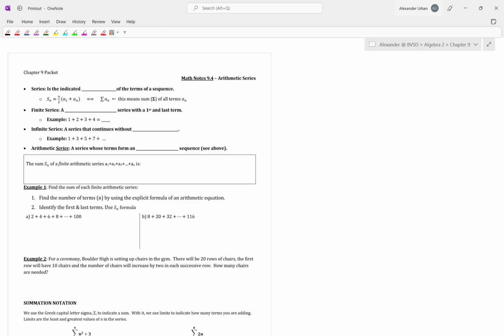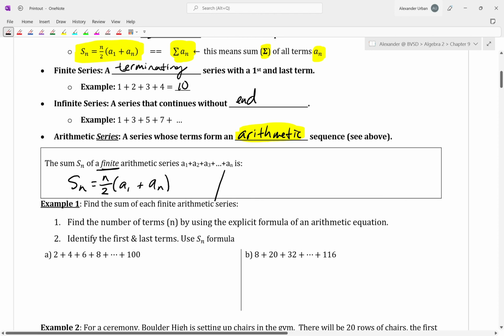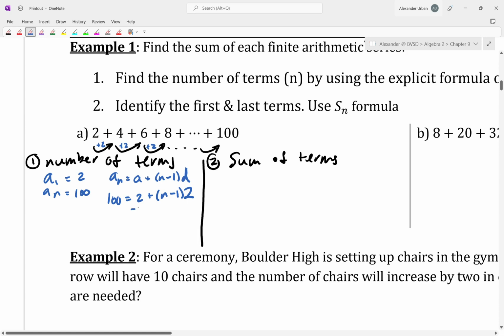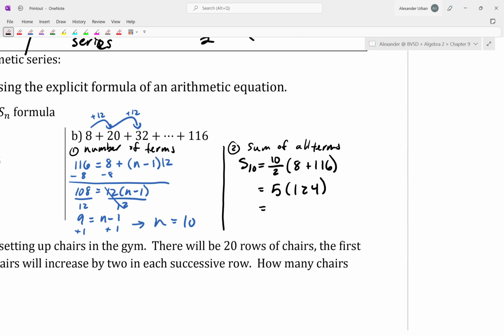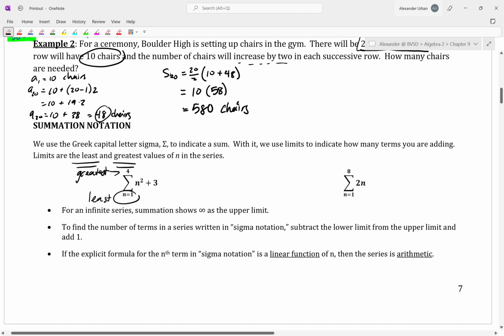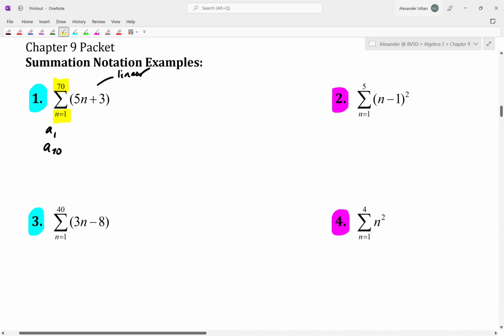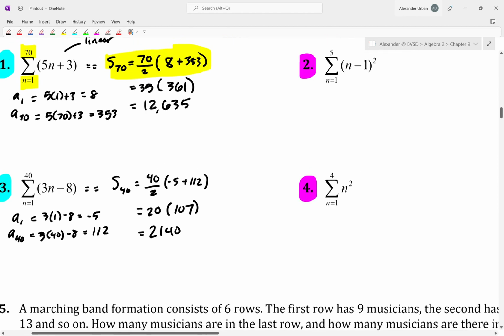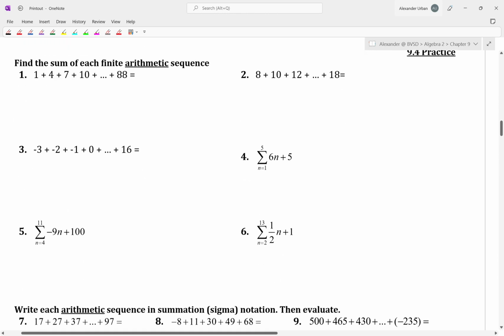9.4 Arithmetic Series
This video covers the calculations of sums of arithmetic series.